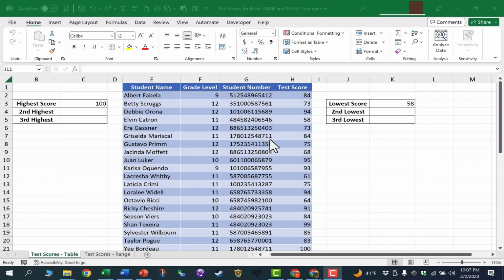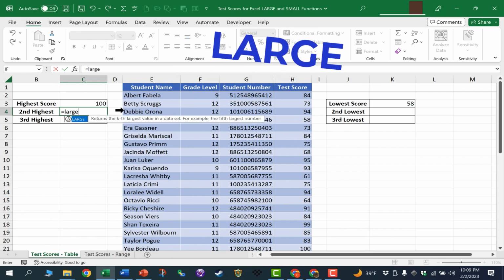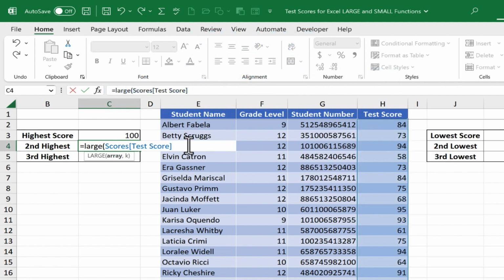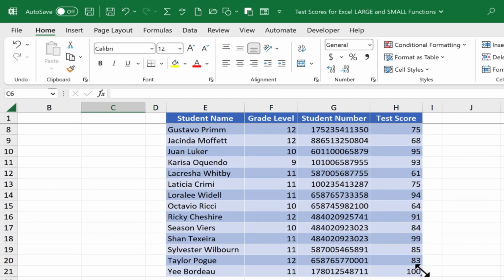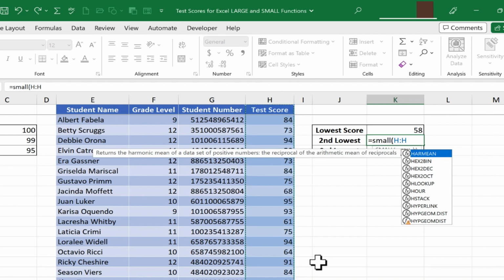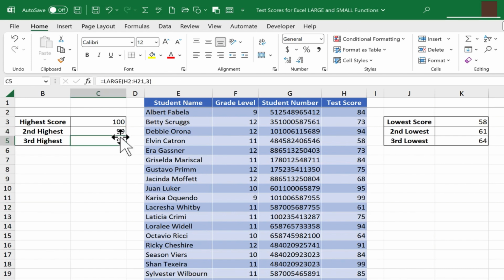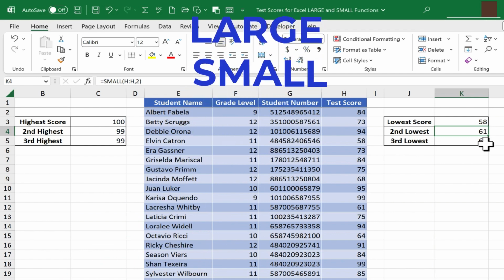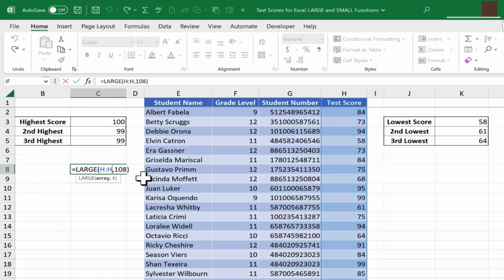Using the Excel LARGE and SMALL Functions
Learn how to use the LARGE and SMALL Excel functions to create useful formulas that help you to rank data by finding the 1st, 2nd, 5th, 50th, etc. largest number and smallest number. These two functions can do more for you than MAX and MIN. Here are the practice files for this video